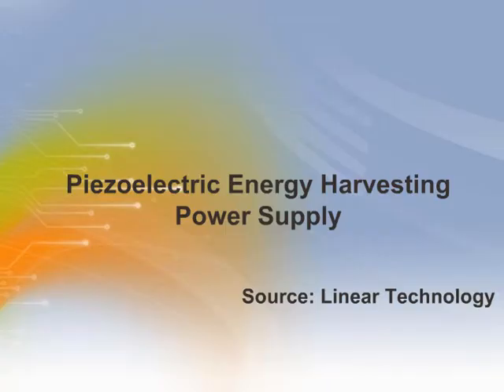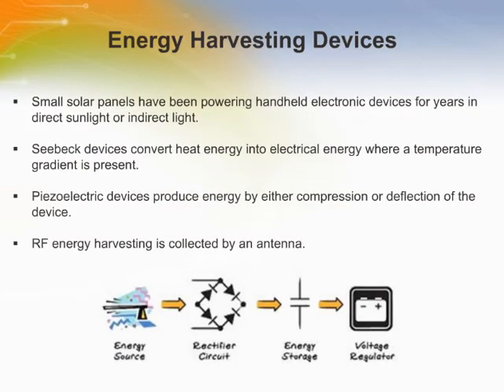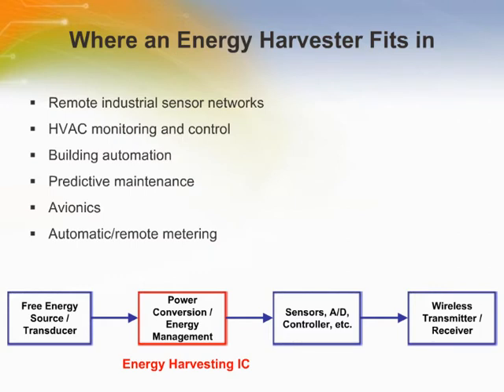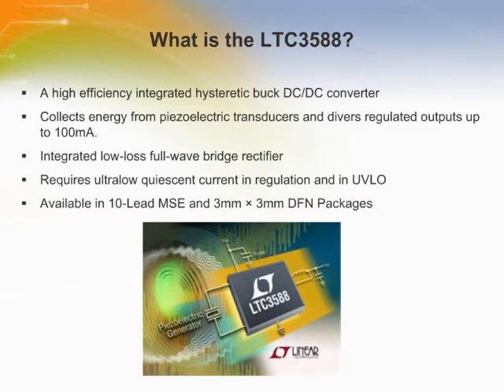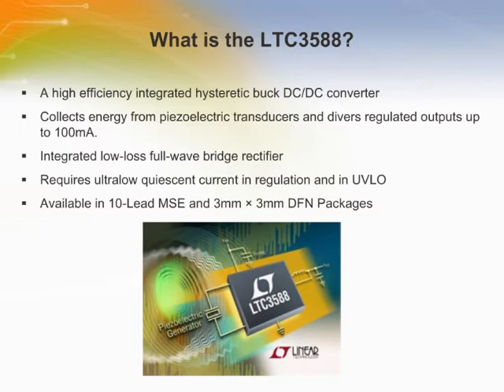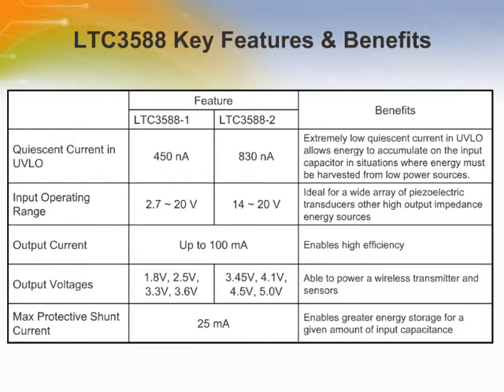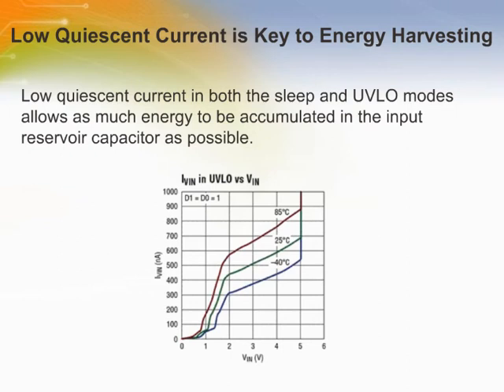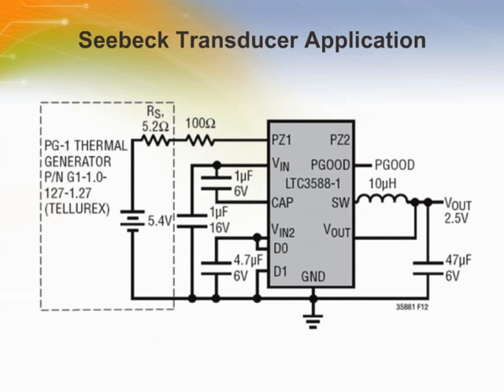Piezoelectric Energy Harvesting Power Supply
To introduce LTC3588 energy harvesting IC and its applications